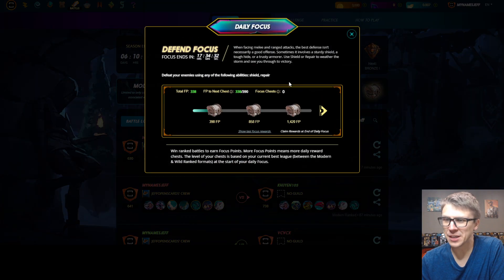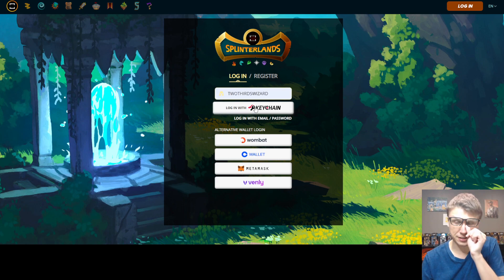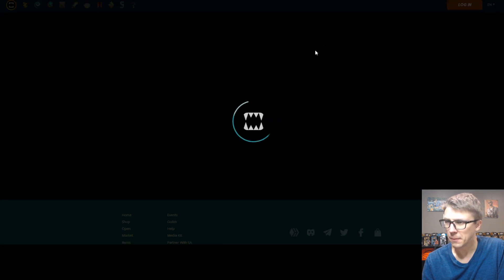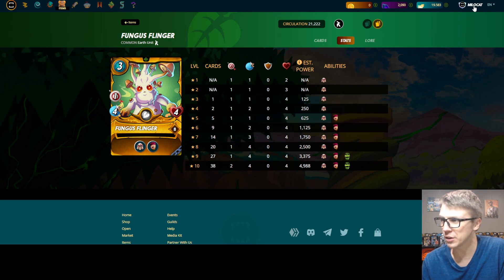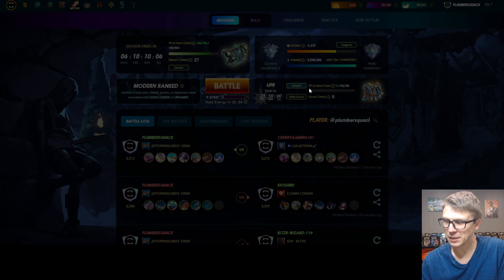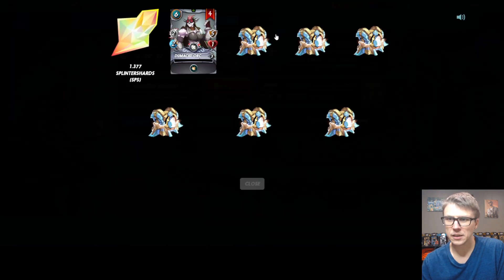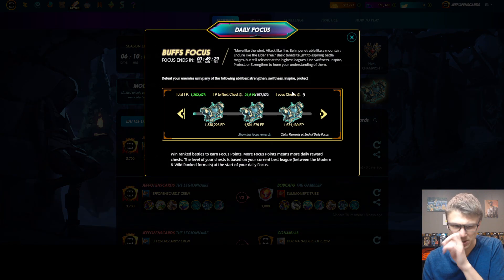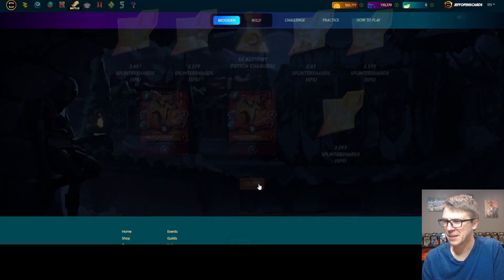Opening 6 Accounts Worth of Daily Splinterlands Reward Chests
I'm Jeff and, well, I mostly open cards either physically or digitally! Today I'm opening up my Splinterlands daily reward chests for 6 accounts (1 with Bronze chests, 4 Diamond and 1 Champion)!